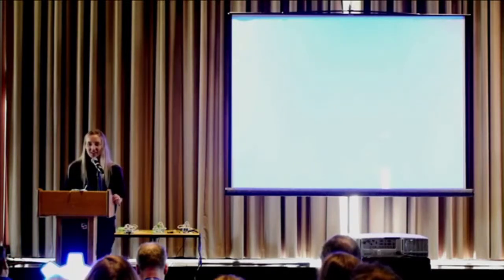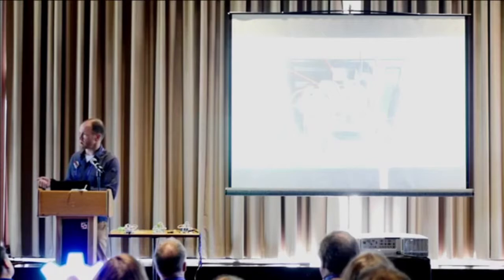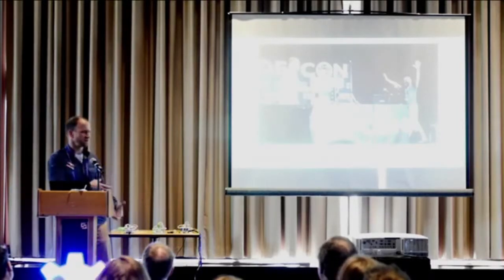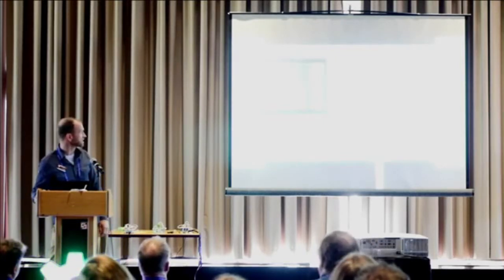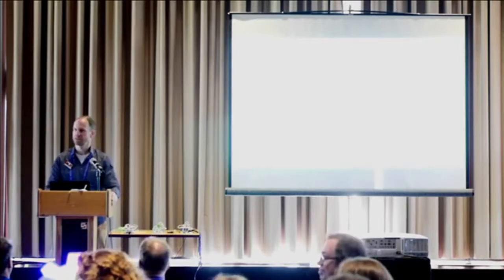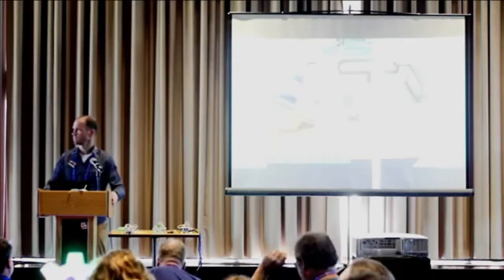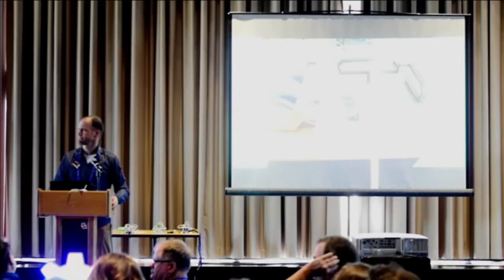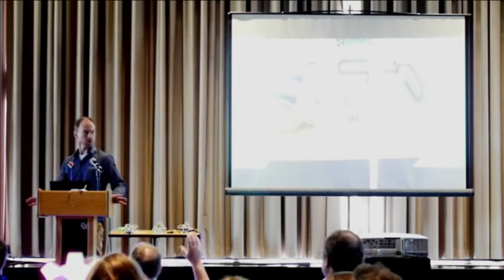Nathan Seidle: Surprise Presentation (14 of 19)